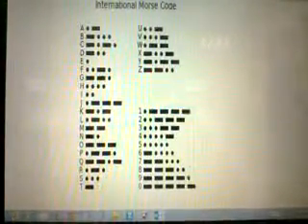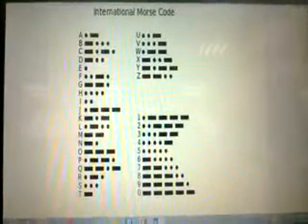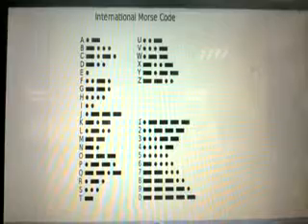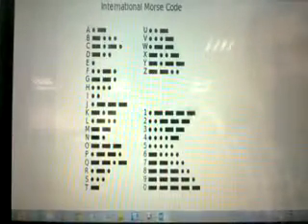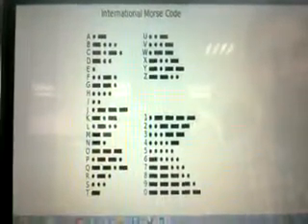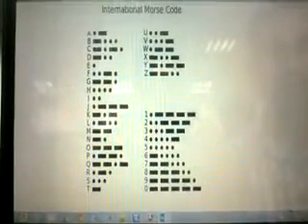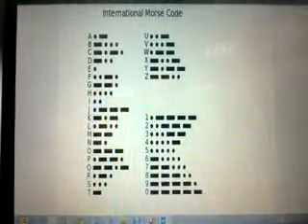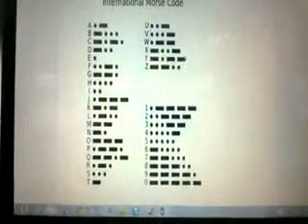MIT EC 13 Video 9